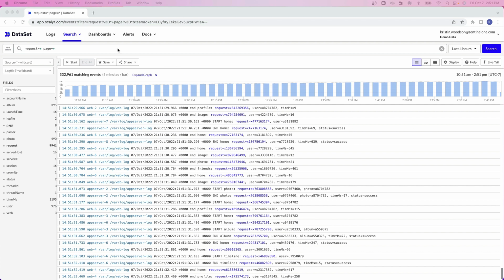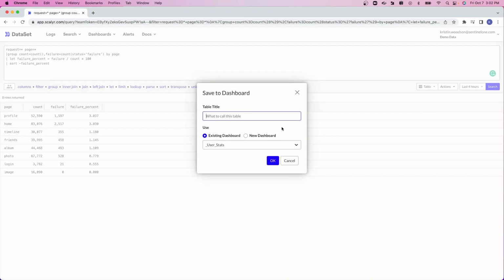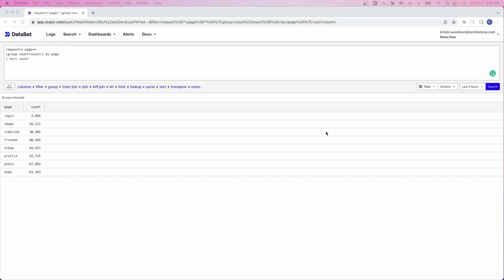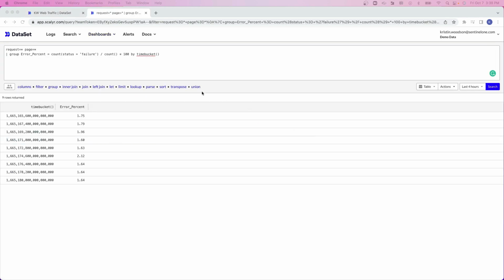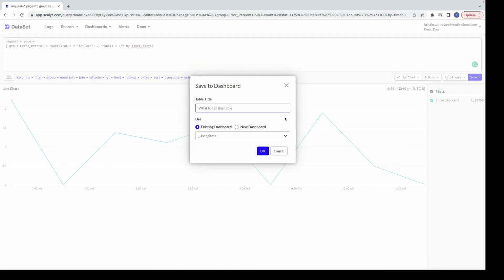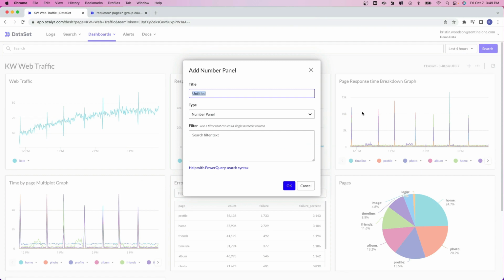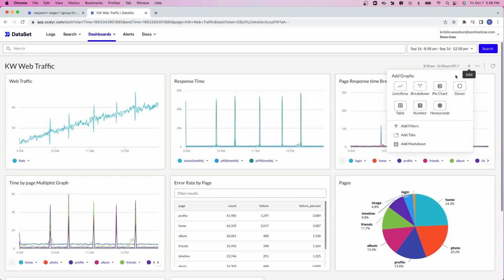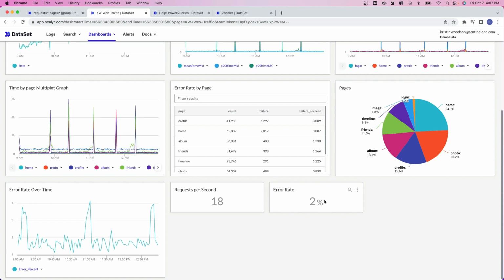Dashboards 4: PowerQueries on Dashboards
Customer Success Manager Kristin Woodson demonstrates the possibilities for creating dashboard panes that use PowerQueries

0:00 Introduction
0:20 Creating a table pane
1:50 Creating a pie chart
2:52 Creating a line graph
4:22 Big number graphs